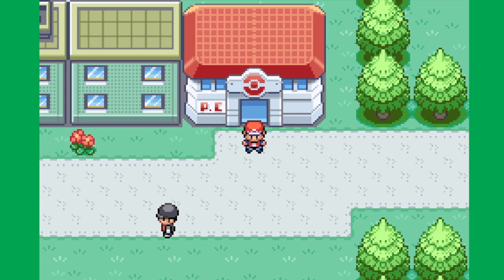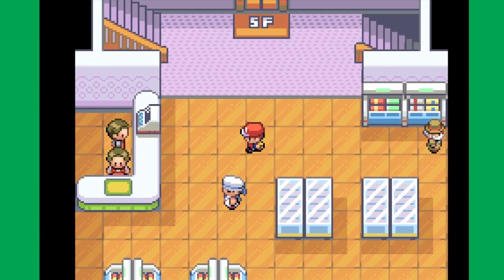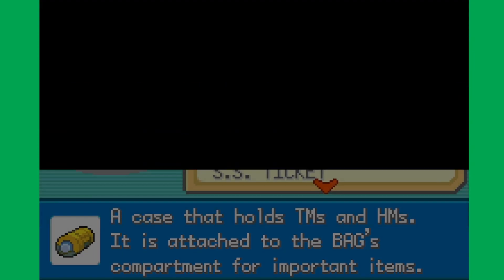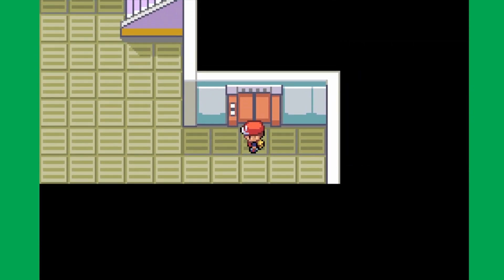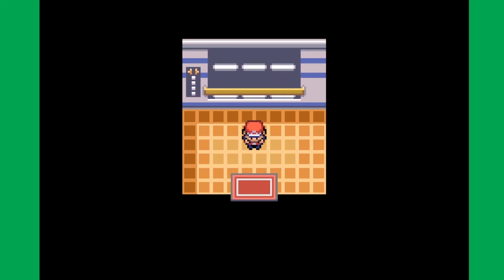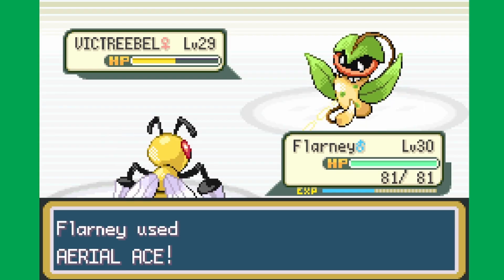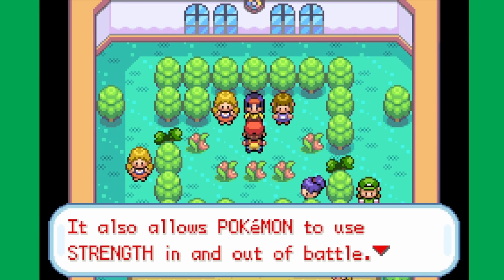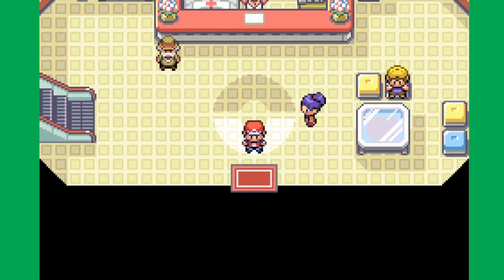Pokemon LeafGreen #9 A Celadon Mixup!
We adjust our team and take on The Rocket Hideout and Erika of Celadon's Grass type Gym!